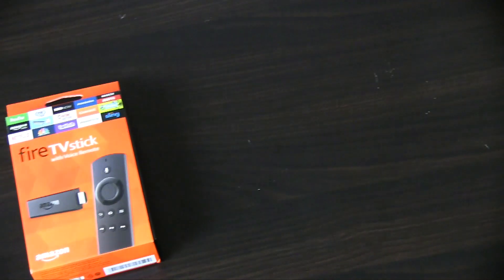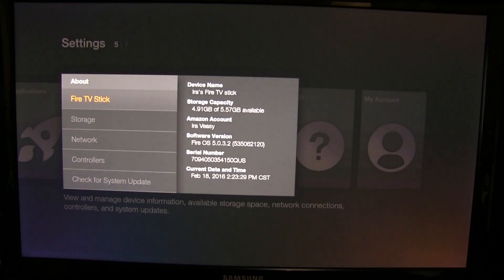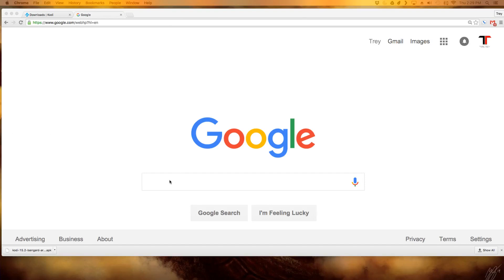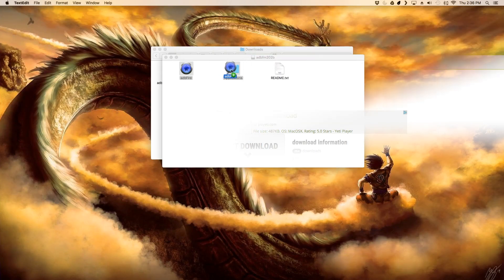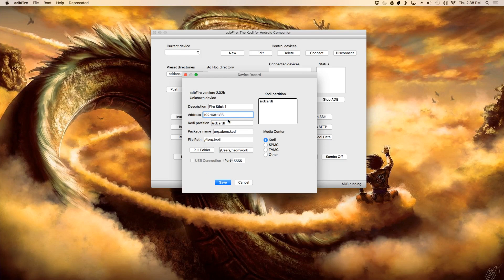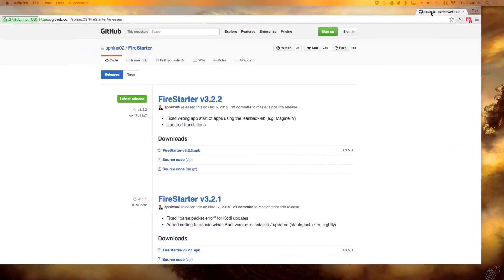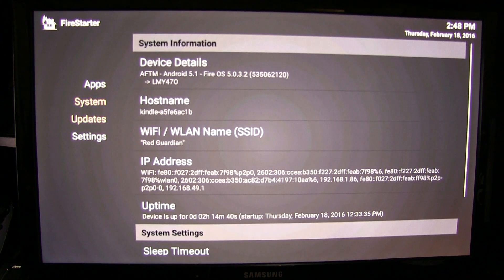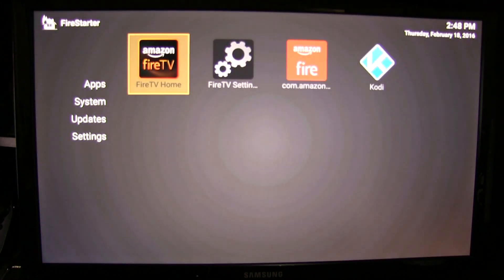How to Install Kodi on Amazon Fire TV & TV Stick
This video walks you through how to install Kodi & FireStarter onto an Amazon Fire Stick TV. This will also work the same way for Amazon Fire TV as well. Here are the links discussed from the video in order

If you have any questions please feel free to write them in the comment box. We are not responsible for any damage you may cause trying to attempt to install this program. If you're lost PLEASE ask questions. We are happy to help. its FREE.